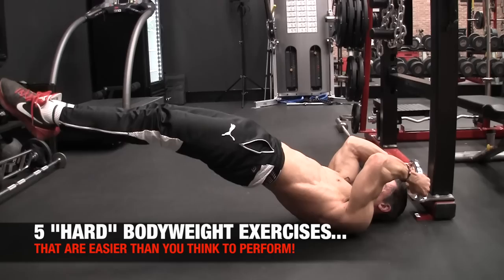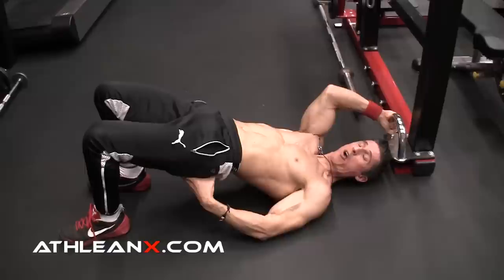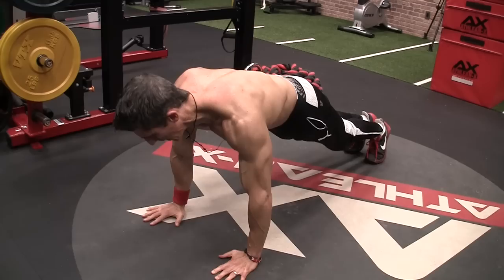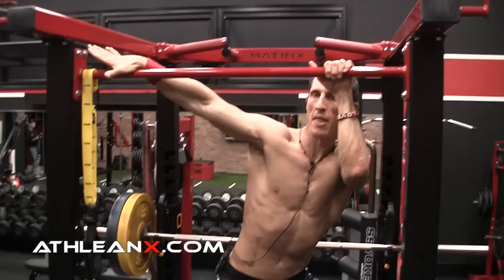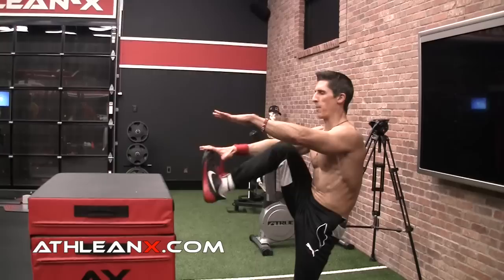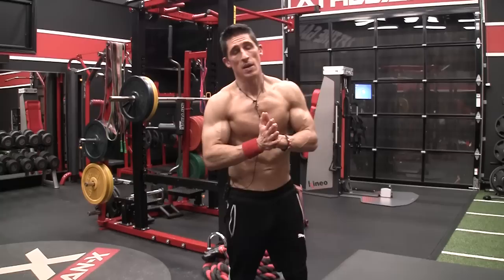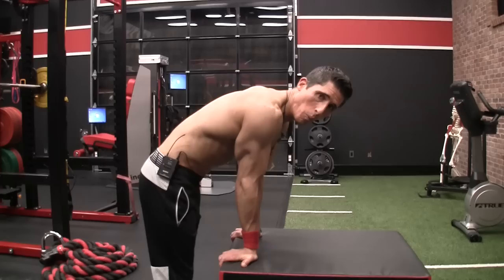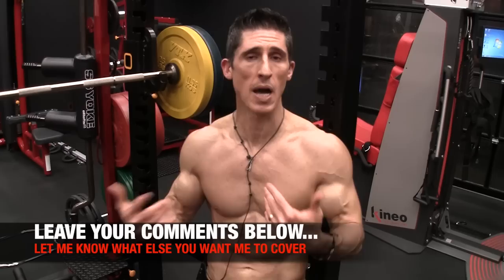Do These 5 Bodyweight Exercises with Ease (CHEAT CODES!)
There are some bodyweight exercises that are as difficult as any weighted exercise out there.  There are others that look far more difficult than they actually are to perform.  In this video, I’m going to show you the “cheat codes” for making 5 bodyweight exercises much easier than they look in just minutes.  By the end of the video you will be much more likely to be able to do high box jumps, the dragon flag, floating planche tucks, hannibal pushups and typewriter pullups.

Let’s get started with the dragon flag exercise.  This is definitely one of the more challenging ab exercises out there, but that is if you try to turn it into just an ab exercise.  You see, the cheat code for performing this exercise better is to not forget to use your glutes when doing it.  When you lift your body up and try to maintain a perfectly straight torso you will find that as you fatigue your hips start to drop faster than your feet do.  This is because you are not consciously trying to squeeze your glutes as hard as you can to prevent it.

When you get a good glute contraction, you are able to keep your body much straighter and take some of the load off of the abs.  Instantly, the exercise becomes easier and your chances of being able to perform it for a longer period of time go way up.

Next, we cover the hannibal pushup.  This explosive plyometric pushup variation is known to be rather difficult when viewed but much easier when performed.  This is because you have to push your body up off the ground with enough force to be able to touch your hands and toes together in the middle of the rep.  The key however, is the word middle.  You are not touching in mid-air.  You are touching on the ground in the middle of your body.

This means that in order to do this properly you only need to think about dividing the distance in half.  Bring your hands from your shoulders to your hips and your feet from behind you to your hips.  When you see it this way you understand that the distance needing to be covered is far less.  Visualize targeting this position on the floor and use it as the landing spot for both your feet and your hands.

The next exercise is the typewriter pullup.  This cool looking pullup variation is again much easier to perform when you implement the cheat codes I’m showing you.  As you slide your body to the right or left, realize that you still have the other hand on the bar.  Just because it isn’t clasped around the bar doesn’t mean that it cannot exert downward force into the bar (as you normally would in a pullup).  Set your hands out wide to better allow for the sliding of the body left to right and turn your thumb downward as you move to hook the hand on the bar and provide the best support.

The high box jump is much easier when you stop thinking of the move as one that requires a tremendous vertical jump.  When you realize that the key to the movement is getting your knees as close to your head as possible, it becomes much easier to perform the exercise (especially when doing the quick warmups that I detail out).

Finally, the floating planche tuck takes advantage of physics to make the exercise much easier than it seems.  Keep the hands facing backwards so that the natural bend of the elbows takes your arms closer to your center of mass not further from it.  This will allow for a better balance point and give you a much better chance of executing this difficult bodyweight exercise more easily.

For a complete bodyweight workout program that requires no equipment at all, be sure to visit the link below and get the ATHLEAN XERO program.  No bands, bars or benches required to get you in the best shape of your life using just your body weight.

For more videos on bodyweight workouts and exercises using just bodyweight, be sure to subscribe to our channel at the link below and turn on your notifications so you never miss a new video when it’s published.